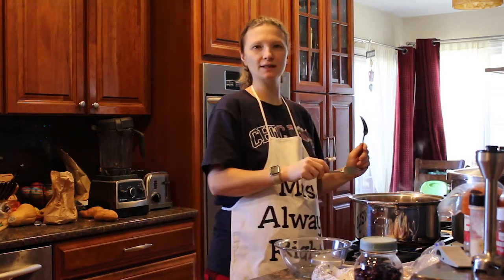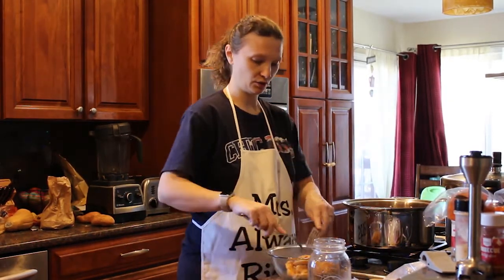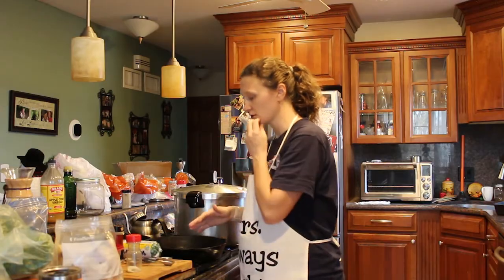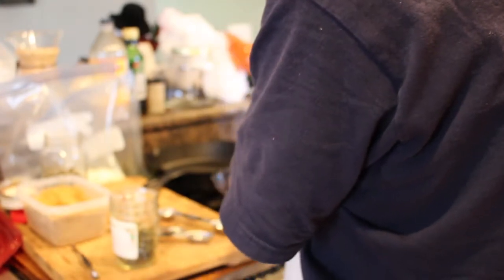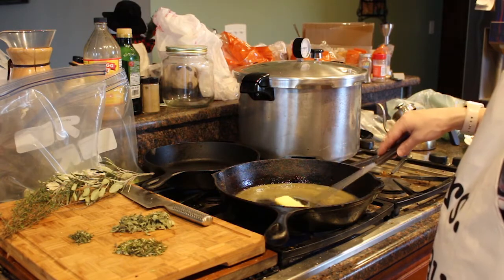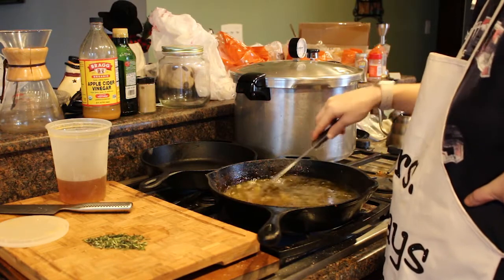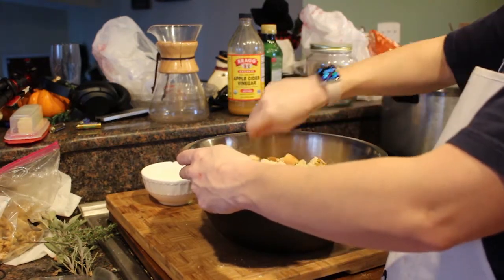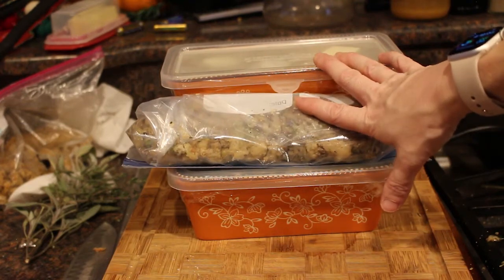Bulk cooking day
Preparing for my dad's birthday party, I'm clearing out my refrigerator and canning chicken tortilla soup and making dressing, one with meat, one meatlless, with homemade sourdough bread for his birthday dinner.